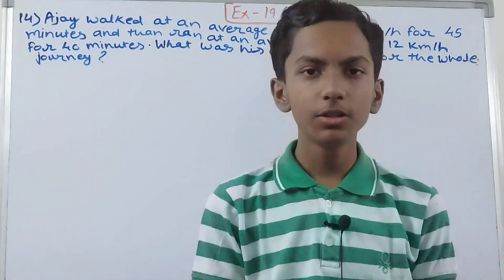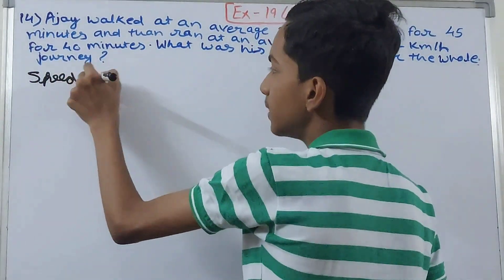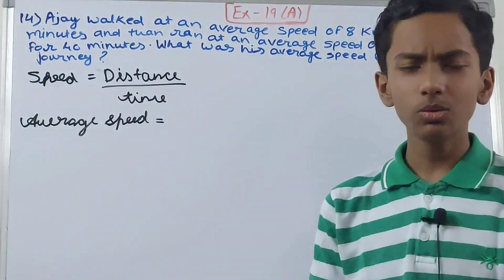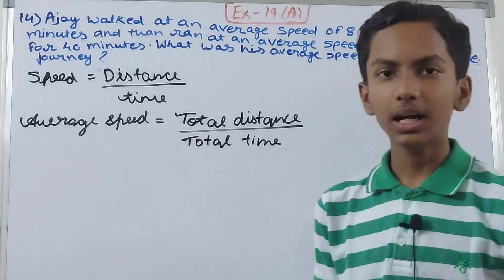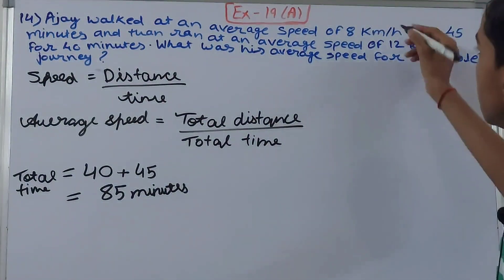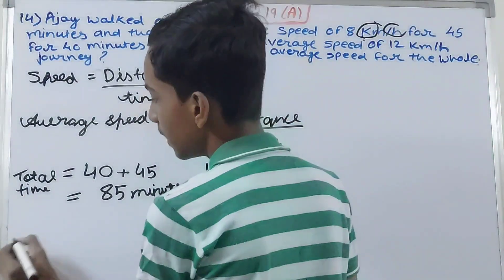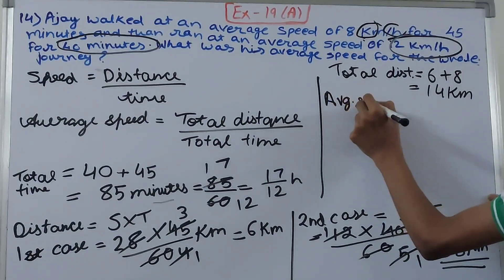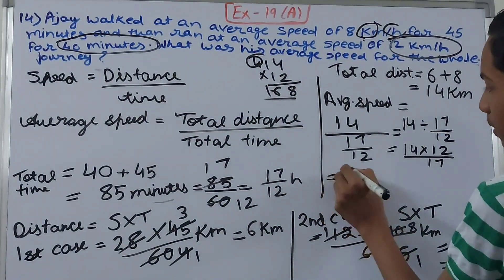Q14 Ex 19A Ch19 Speed, Distance and time | ICSE Math Class 7